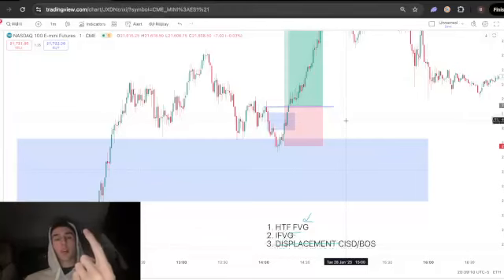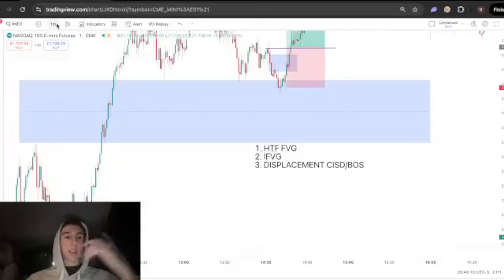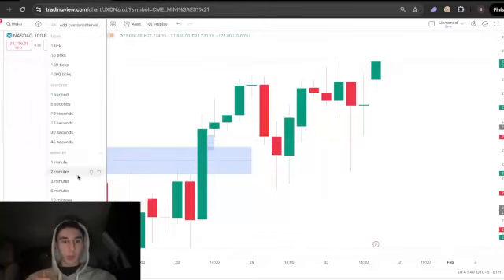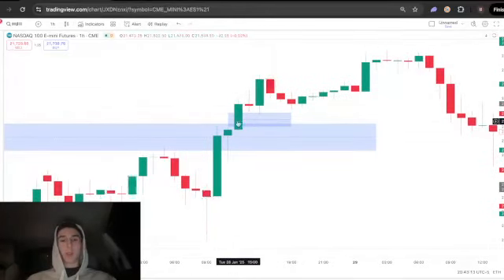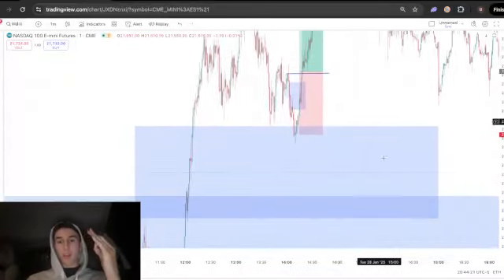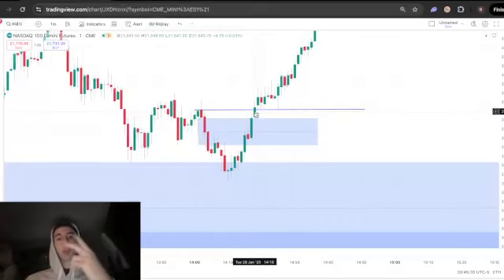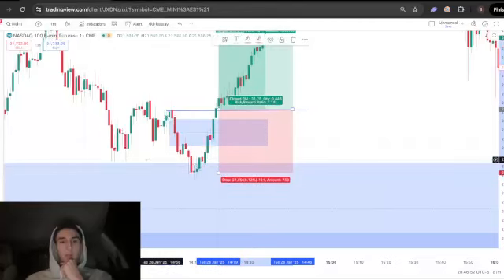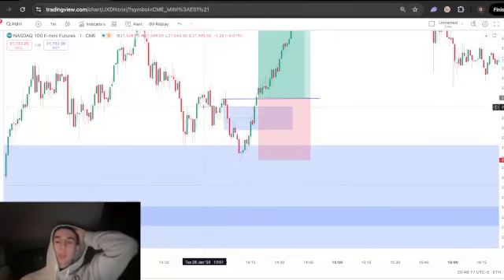How I Use Fair-Value Gaps To Make Thousands DayTrading (simple)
In this video I break down 3 important steps you can take to improve as a funded account daytrader. Funded accounts allow people to go from small amounts of capital to a large amount if used properly.

Daytrading prop firms can be a great way to start making your first profits from daytrading. This is a plan of action to get you going.